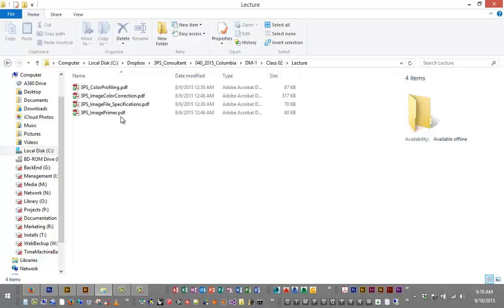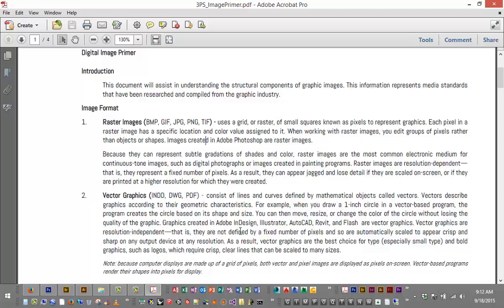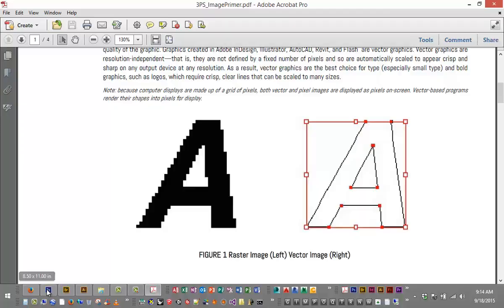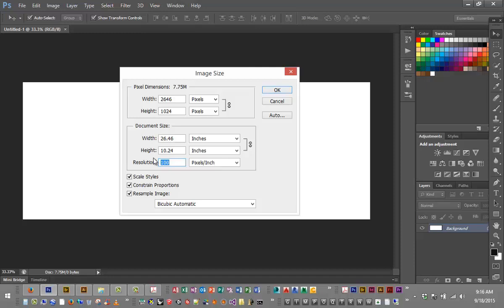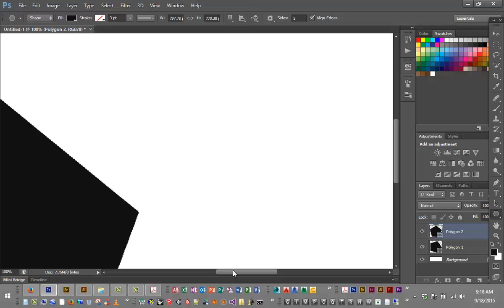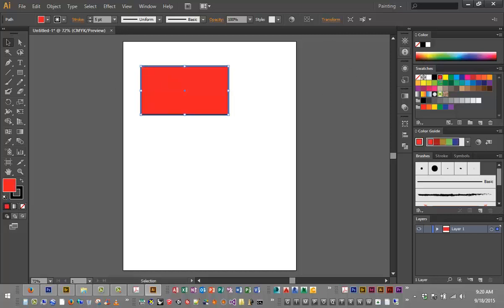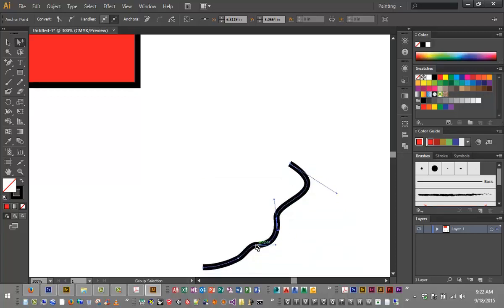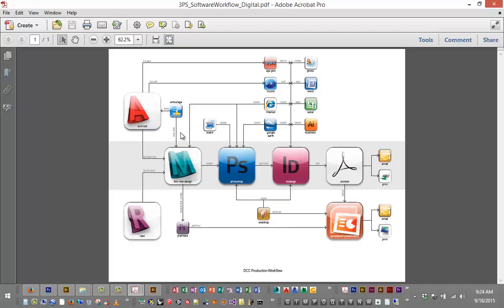Lecture 01 RasterVector